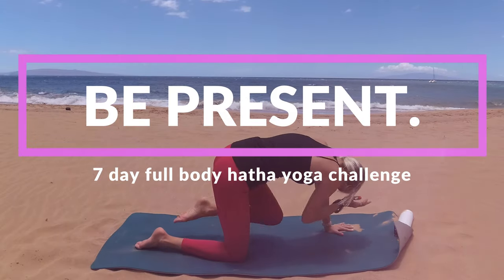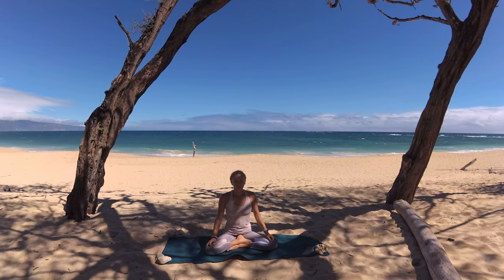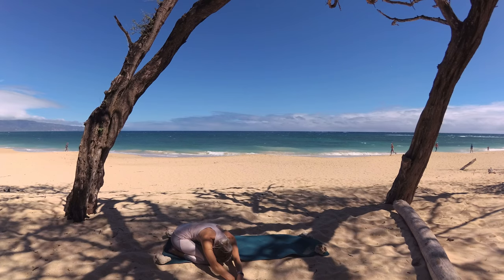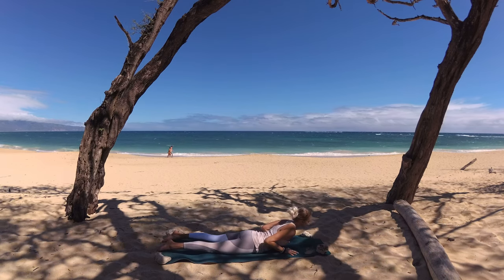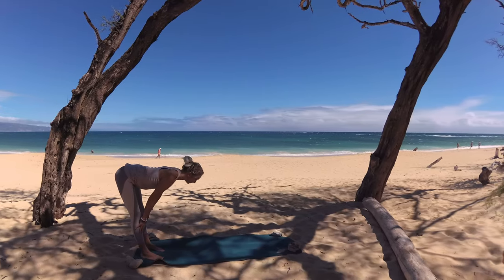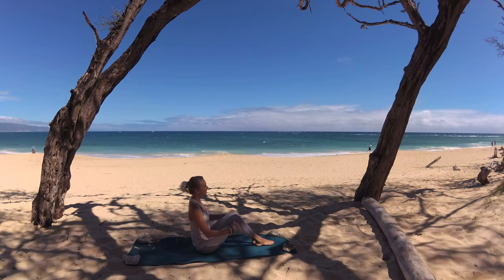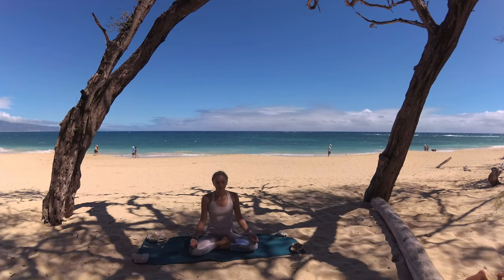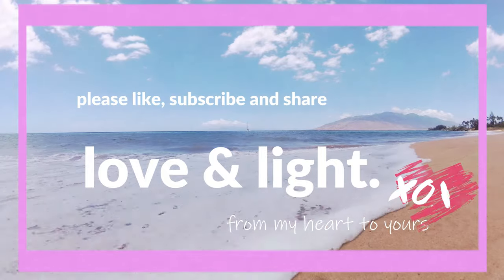Simple Full Body Hatha Yoga (25 min full body flow) 7 Day Full Body Hatha Yoga Challenge Day 2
This 25 min full body flow will tend to your whole body.

Welcome to Day 2 of the Full Body Hatha Yoga Challenge | Be Present.  Sometimes keeping things simple and straightforward by just focusing on our breath is exactly what we need to calm our mind and easefully bring us back into the present moment. That’s exactly what this Simple Full Body Hatha Yoga is all about!

Comment BEPRESENT if you enjoy and feel those feel good vibes!

From My ❤️ to Yours,
--- Ashley

??Questions??

---Ashley